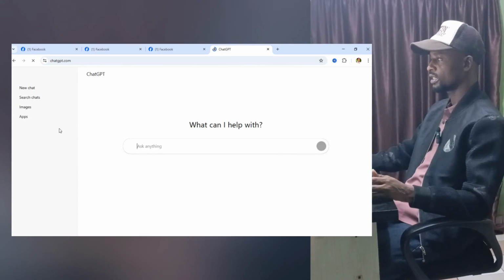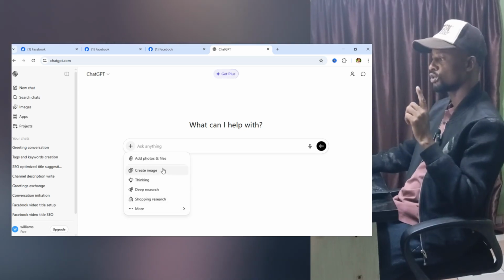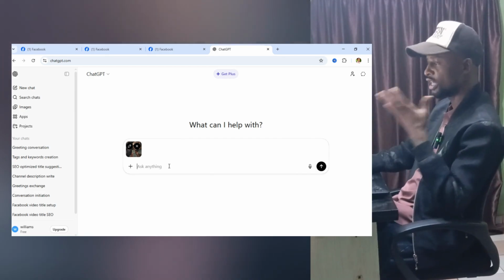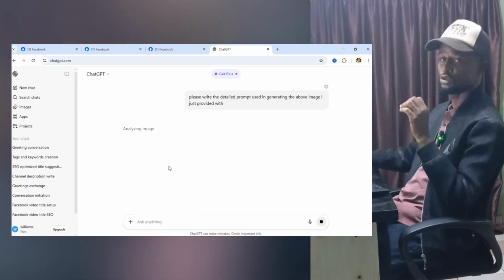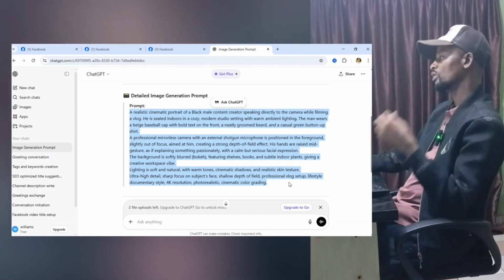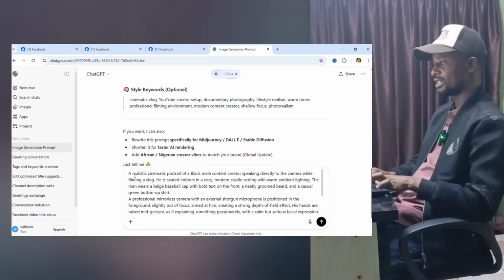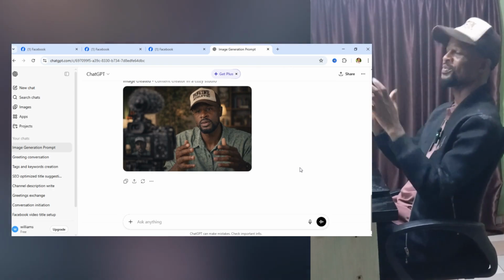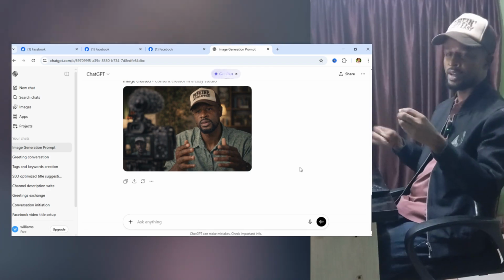How to get the PROMPTS from any Ai images and recreate your own version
in this video you will see the easiest way to get the prompts used in creating any Ai image and then copy and recreate your own version, full Tutorial, step by step